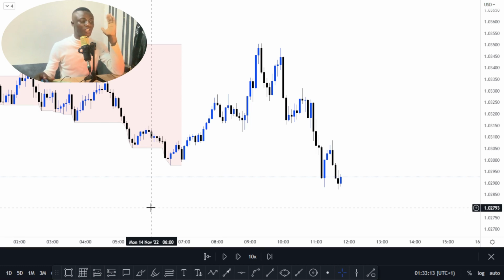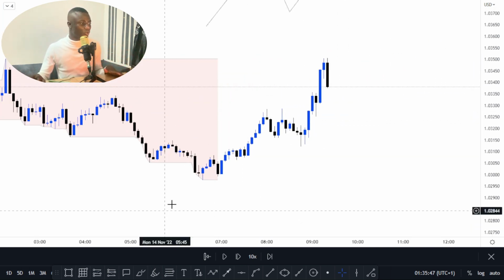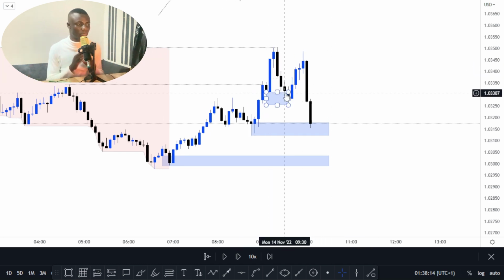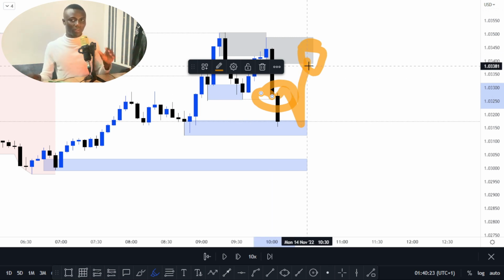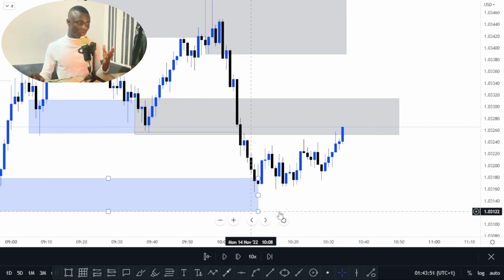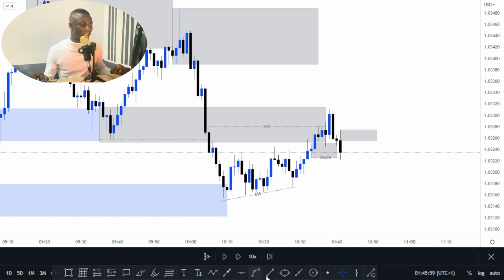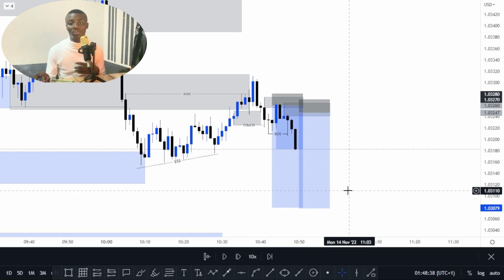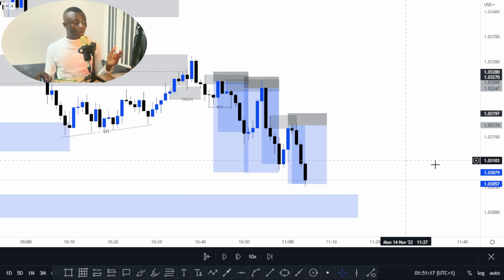the ultimate 90% Winrate Smart Money Concept Strategy for 2023